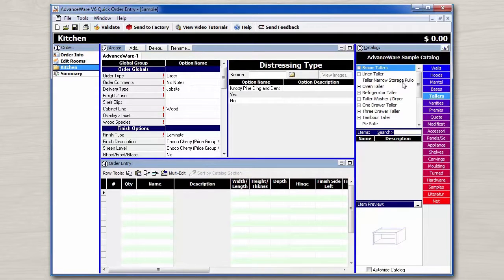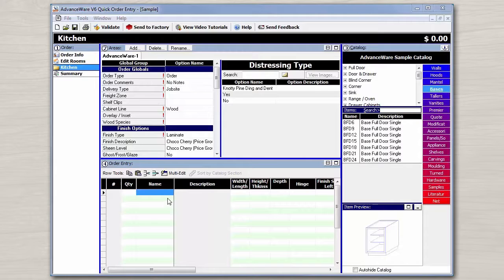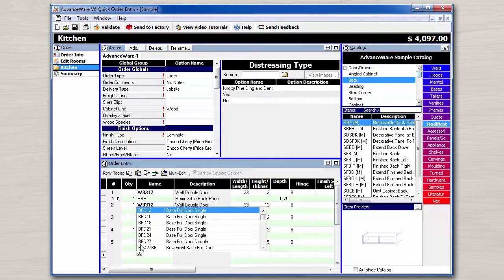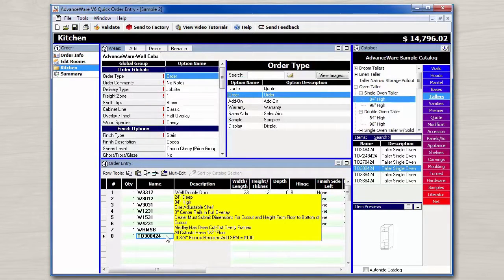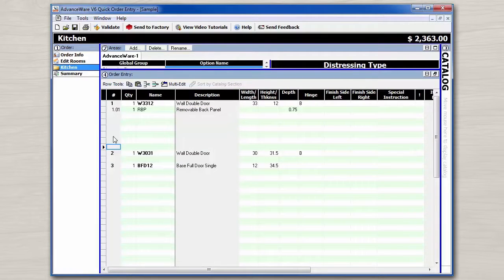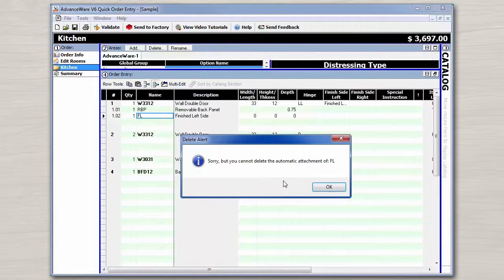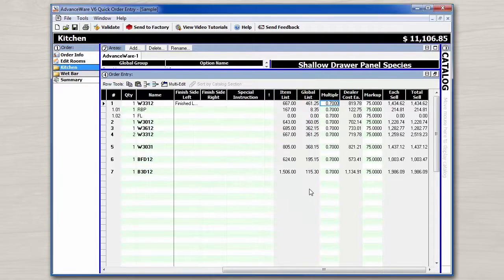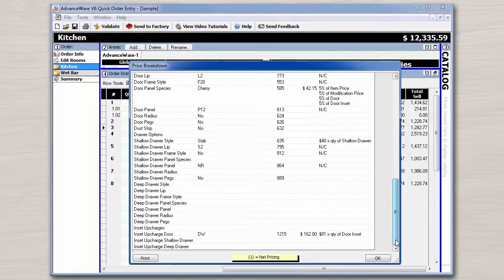Building an Order in AdvanceWare